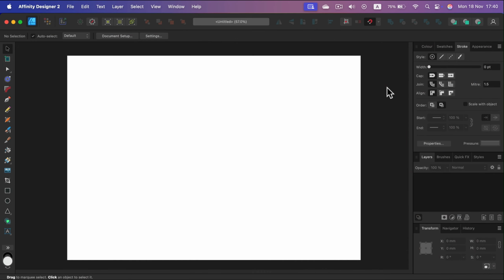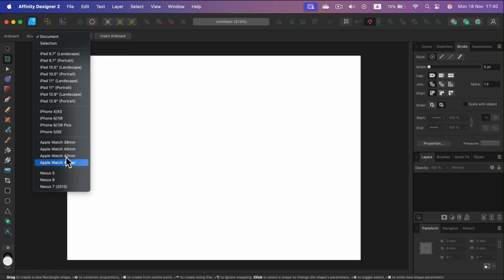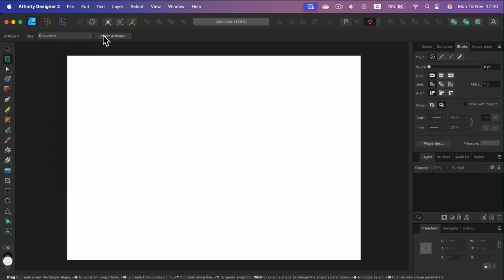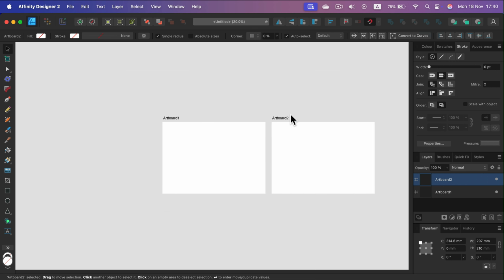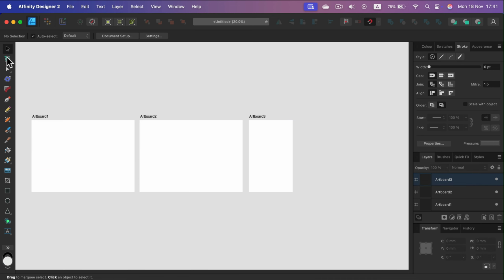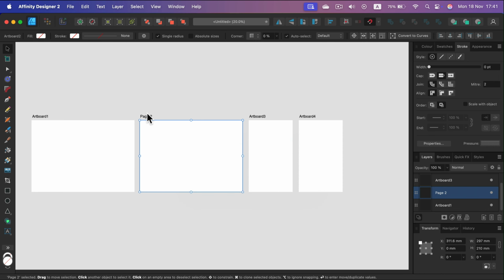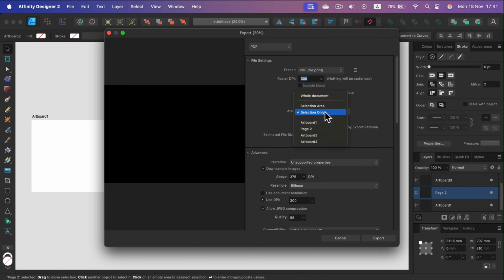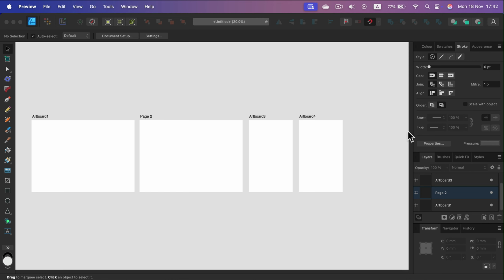Affinity Designer How to Add Pages (artboard tool)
Discover how to add pages in Affinity Designer using the Artboard Tool. This quick tutorial shows you how to create, resize, and manage multiple artboards in a single document, perfect for multi-page layouts and creative projects.